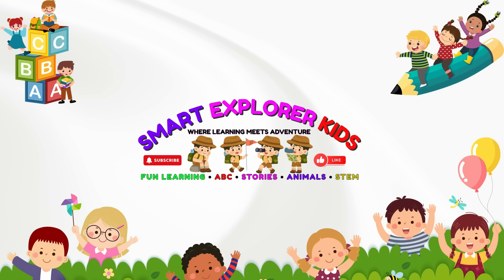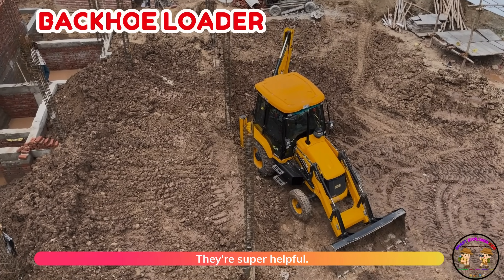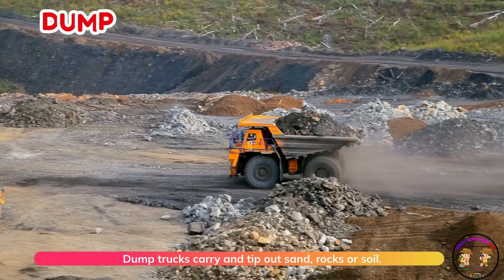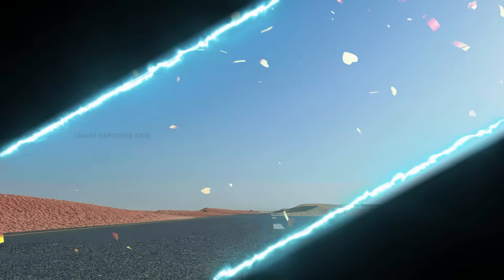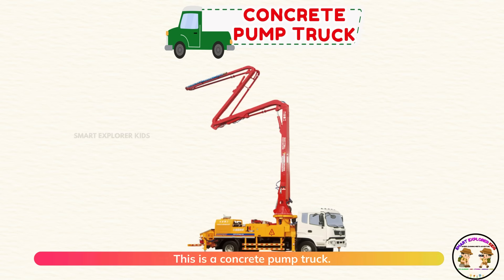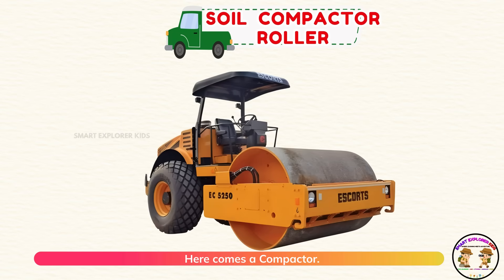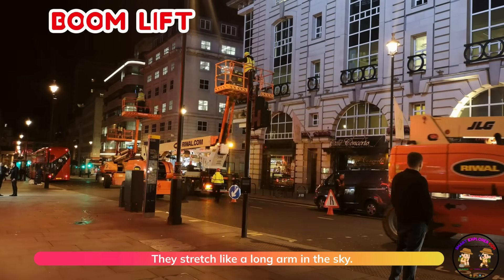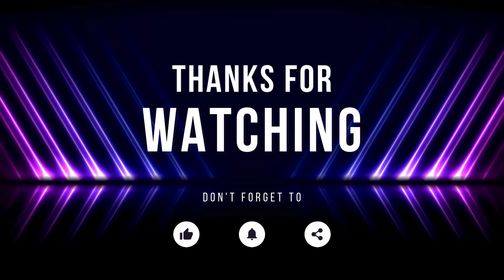25 Mighty Construction Vehicles 🚜 | Big Machines at Work for Kids! | STEM Learning Fun